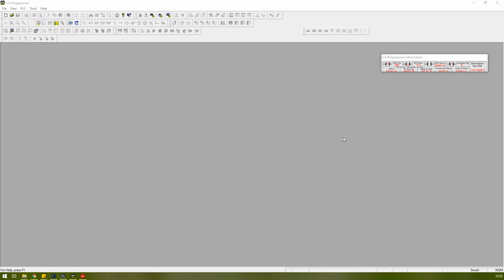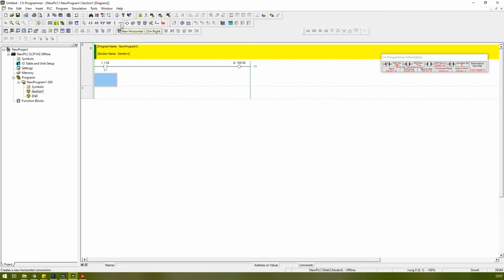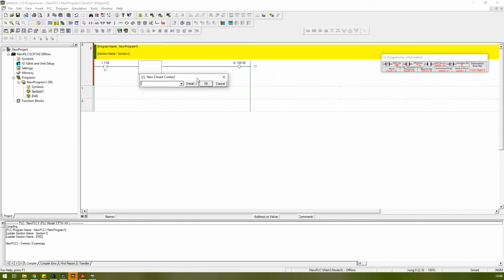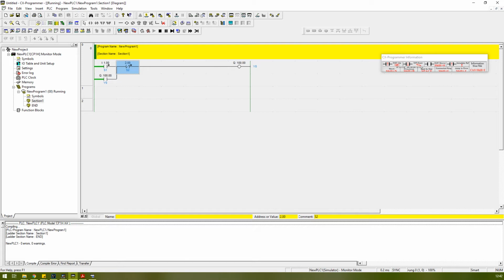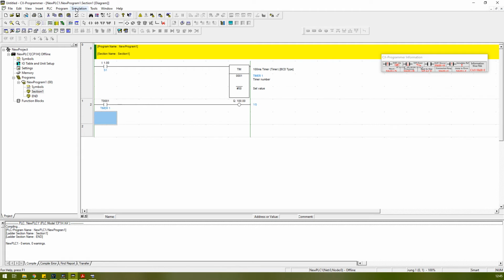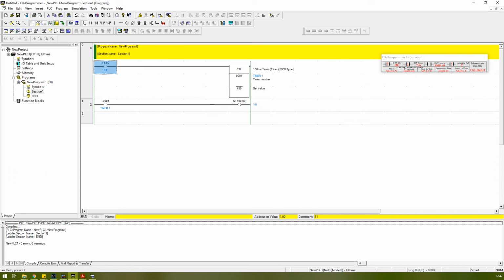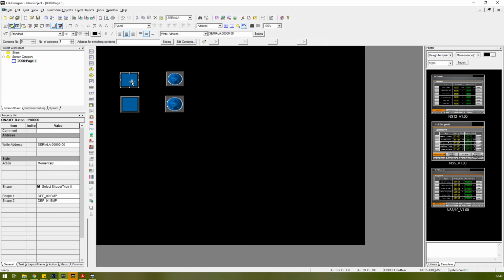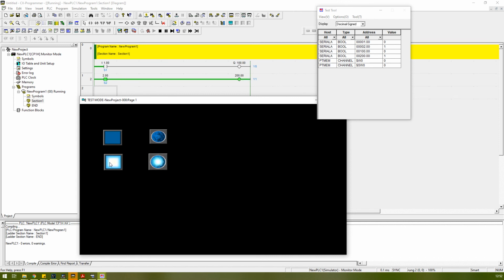CX Programmer and CX Designer Basic Tutorial for Beginners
This video shows the basic tutorial on how you want to design the ladder diagram using CX Programmer and how you want to design your SCADA system using CX Designer